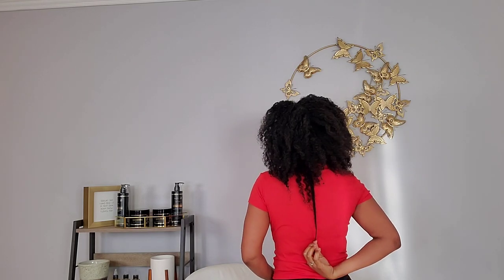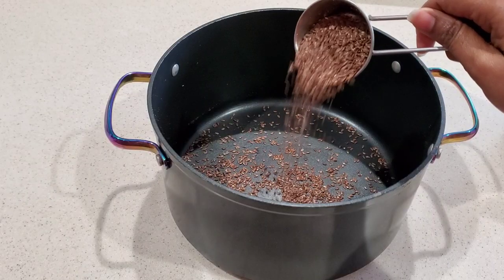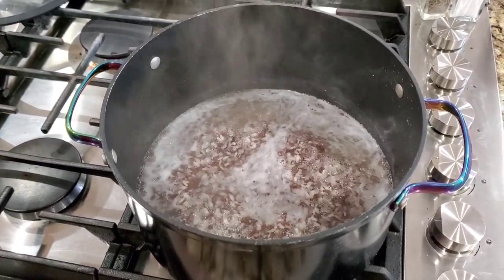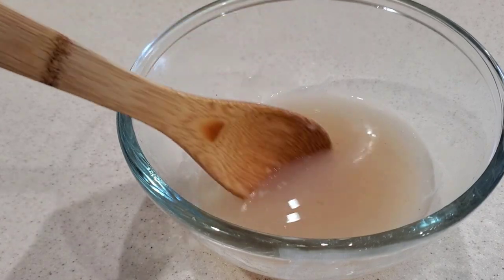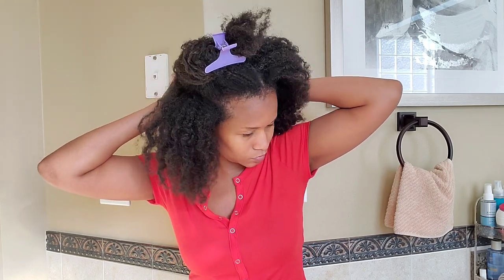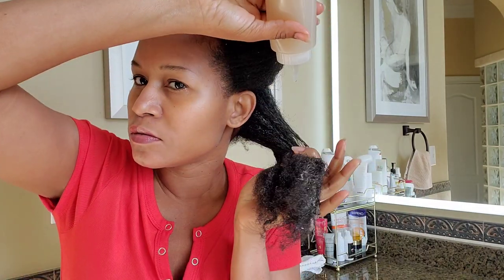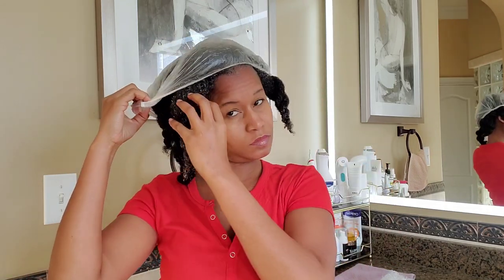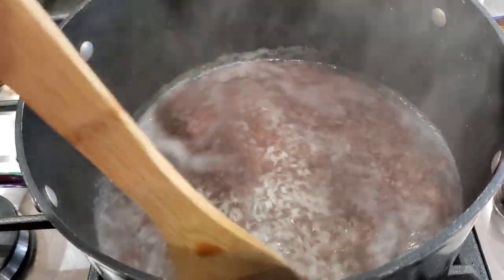DIY Flaxseed & Rice Gel For Hair Growth AND Soft Hair- [Must Try]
MUST WATCH! Hi Family, in todays video I'm going to show you how to make your own DIY flaxseed and rice gel to use as a conditioning hair treatment and detangler. My flaxseed and rice gel mask will leave your hair soft, shiny, smooth and moisturize. It also helps promote new hair growth when applied to the scalp and massage for 30 second. This is a great remedy to use, if you're trying to grow long, healthy hair, prevent dry, brittle and breakage. It's super easy to make and the results are incredible. I hope you enjoy this video!

Ingredients use:
Flaxseed
Rice
Water

Today's video I am going to show you how to make a conditioner masque tackling flaxseed and rice gel hair mask. I hope you will have a good time here.
➡️ Shop my hair oils on Amazon.com
➡️ Look out for more product reviews on my channel to help you live your natural life in the most frugal way possible.
✅ Promoting a brand, Modeling, and Acting only ✅

hairfood
longhair
HairCareRoutine
haircaretips
how to grow natural hair long
hair care compilation
herbal hair butter
natural hair care
hair care curly
celebrity hair care